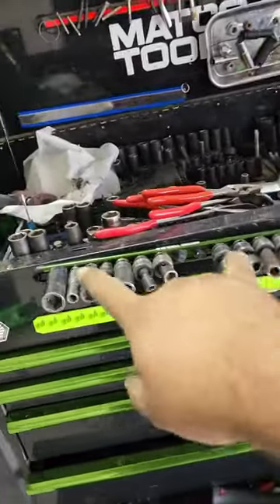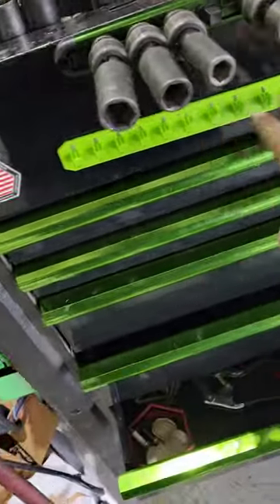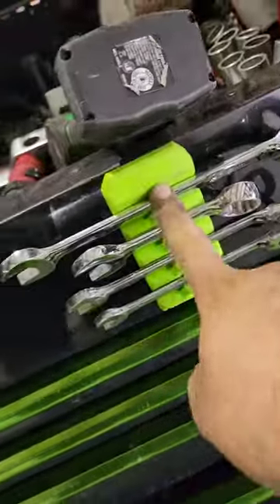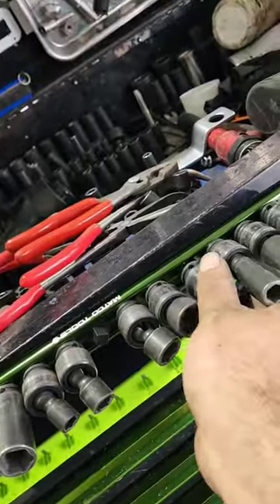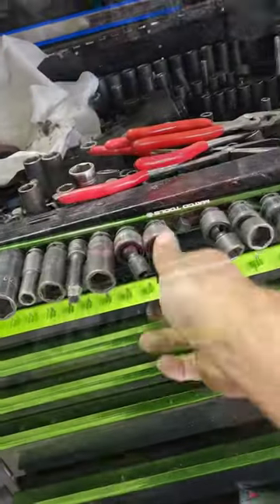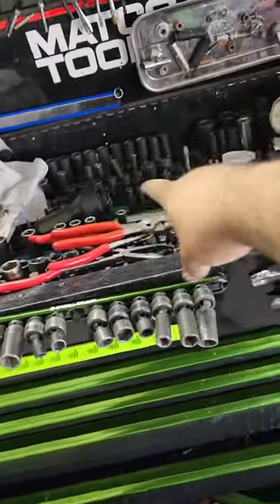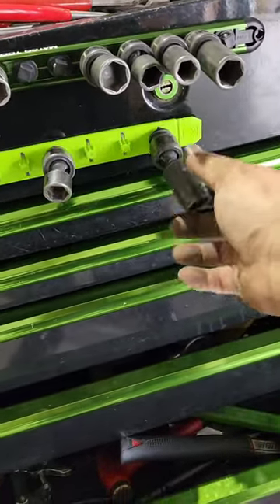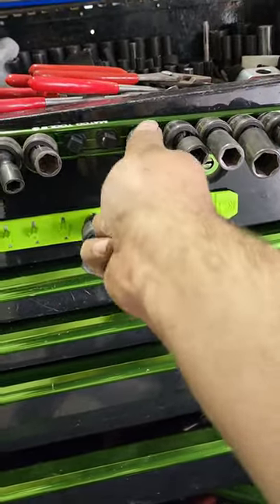MATCO OR NO TOOL